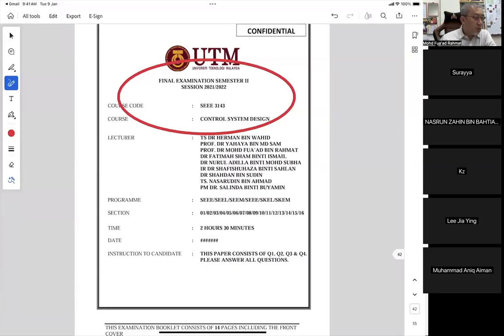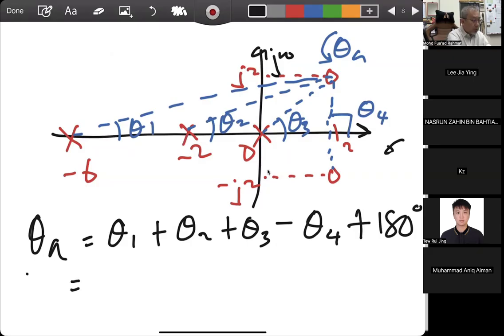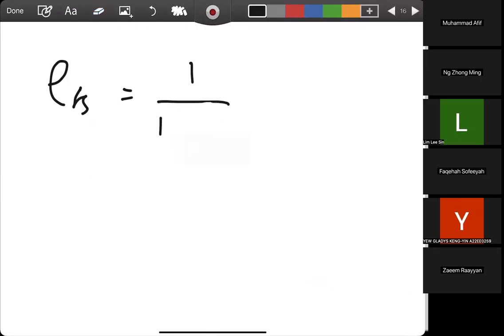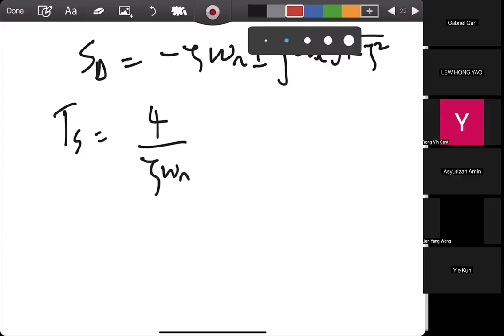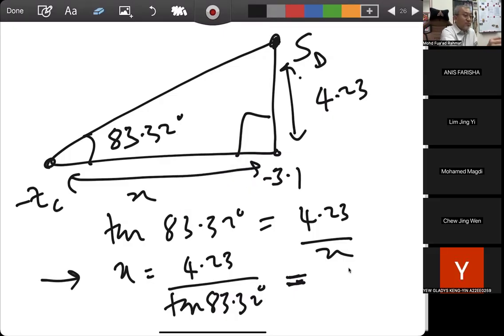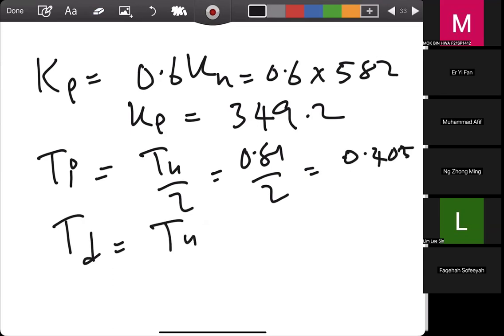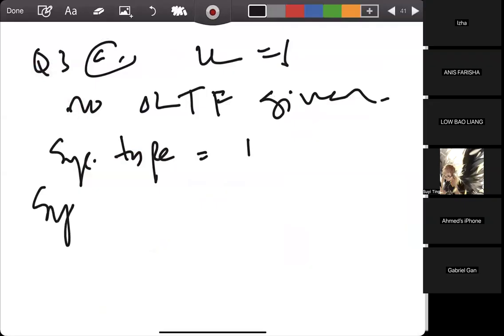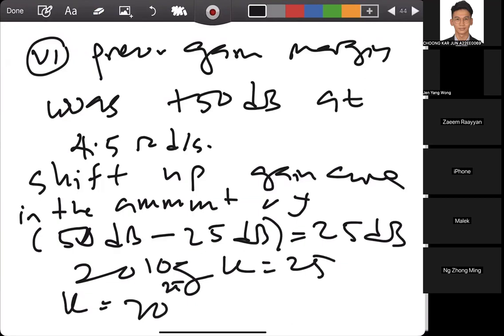revision final exam seee3143 csd Tuesday 24 june 2025